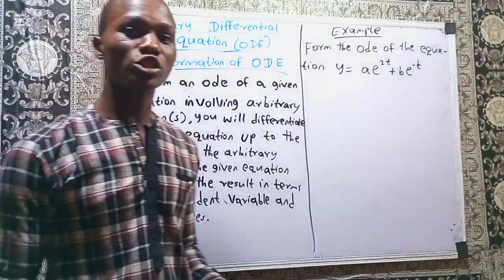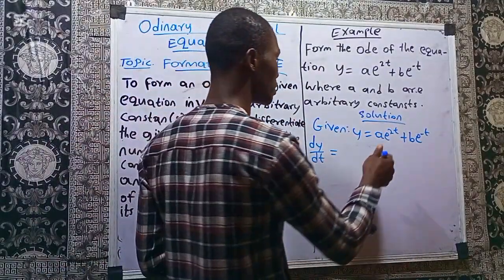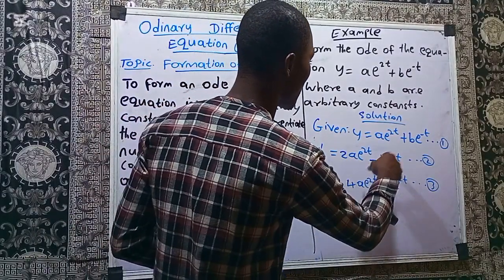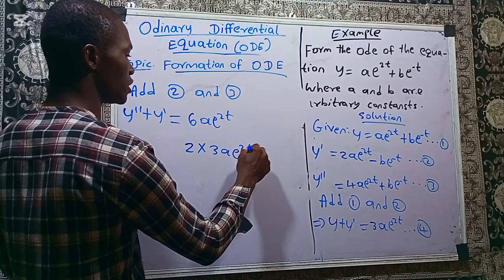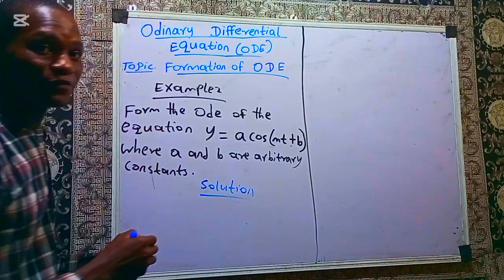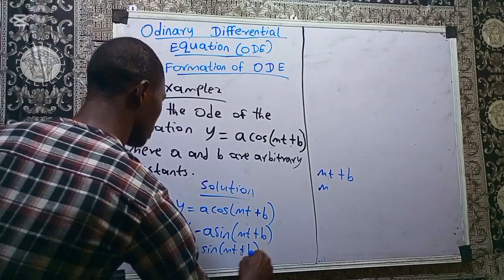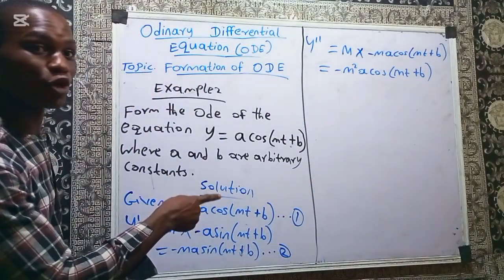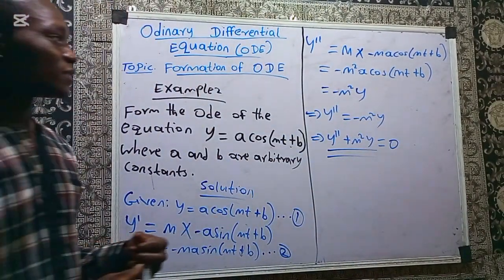Formation of Ordinary Differential Equations part 1